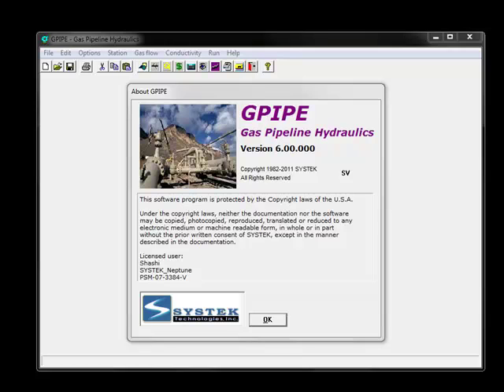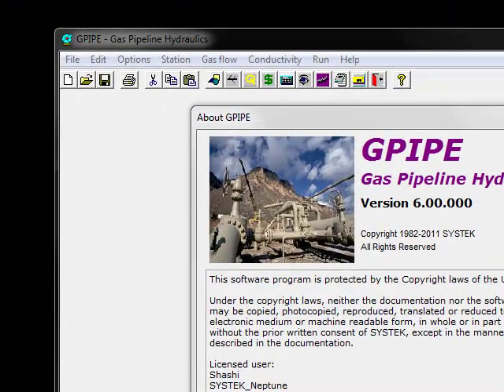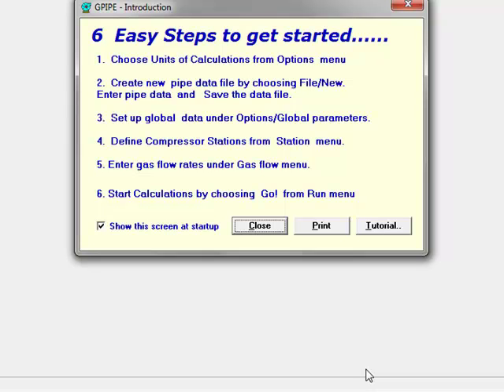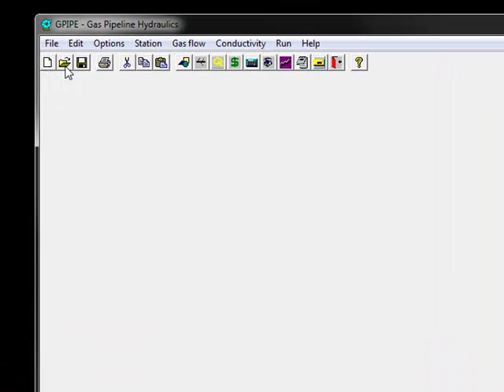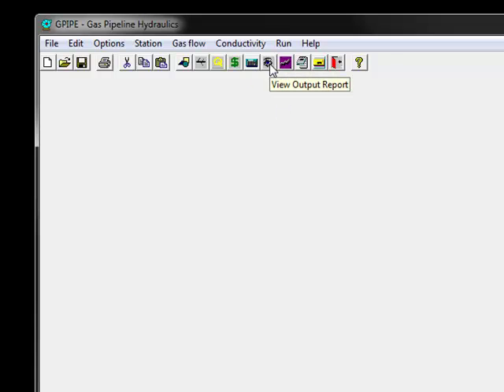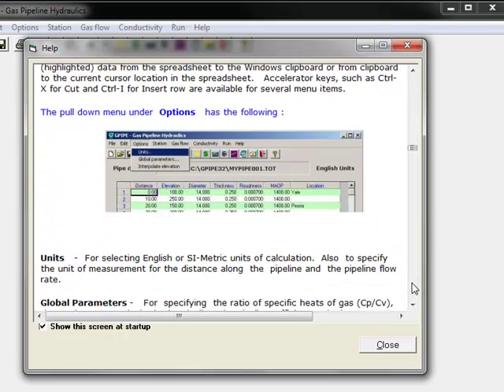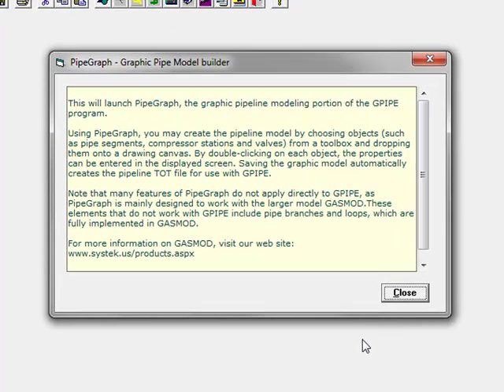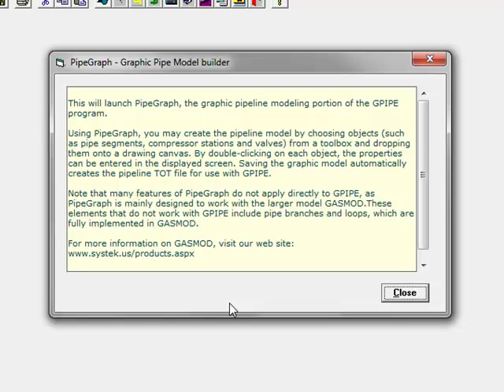GPIPE - Gas Pipeline Hydraulic Simulation software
GPIPE is a steady state, thermal hydraulic simulation program for gas pipelines.   Up to 200 pipe nodes and 10 compressor stations can be modeled. New version 6.0 includes graphic pipeline modeling. Several compressor stations along the pipeline can be modeled, considering various pressure drop formulas such as AGA, Panhandle A or B, General Flow Equation or Colebrook-White equation. Gas may be injected or stripped at various locations along the pipeline. The soil, pipe and insulation thermal conductivities may be specified for calculation of heat transfer between the gas and the surrounding soil.